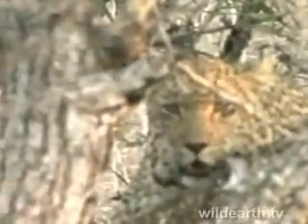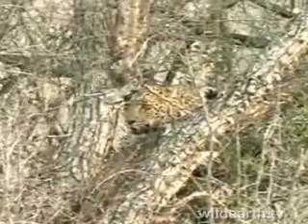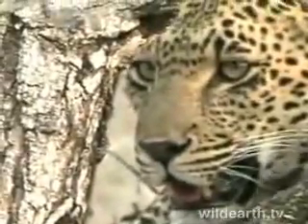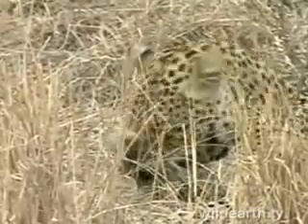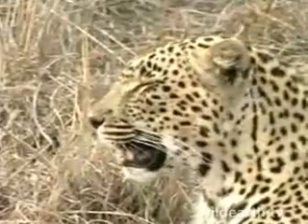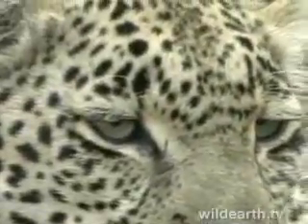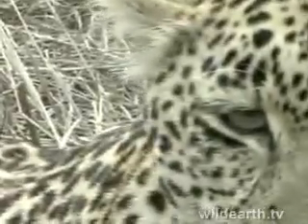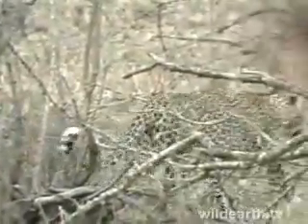WildEarth.TV 9-26-08 Leopard Karula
Always amazing to watch, the leopard Karula.